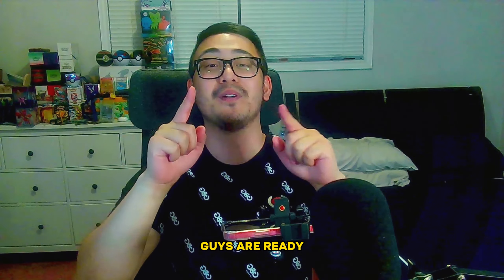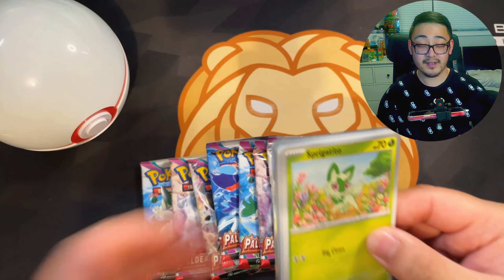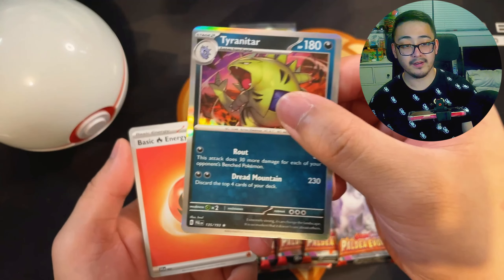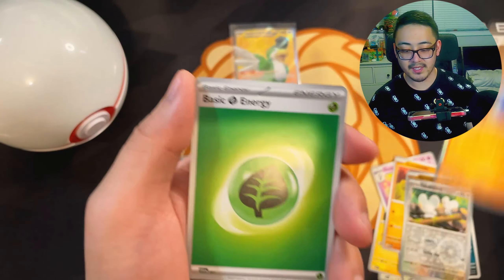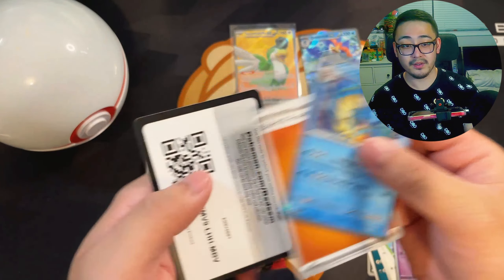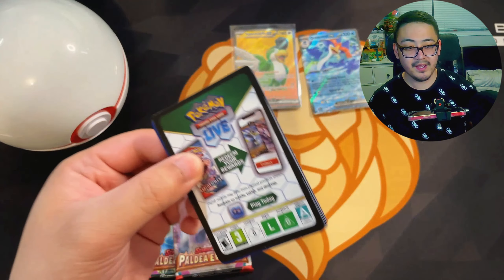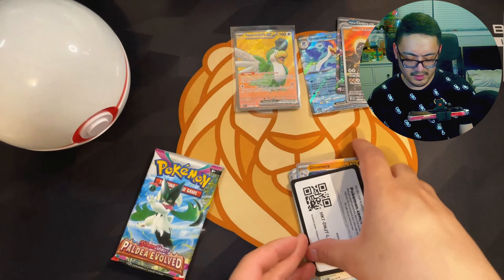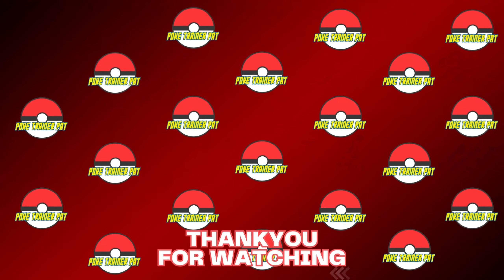Paldea Evolved The BEST SET?! Opening Build & Battle Stadium!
Hey everyone! If you're new around here, my name is Patrick and I open Pokemon cards!
Todays video, we are opening Paldea Evolved Build & Battle Stadium! Hunting for Magikarp in Paldea Evolved! Magikarp has sky rocket in value, and is around $150 CAD currently. Will we pull it today?